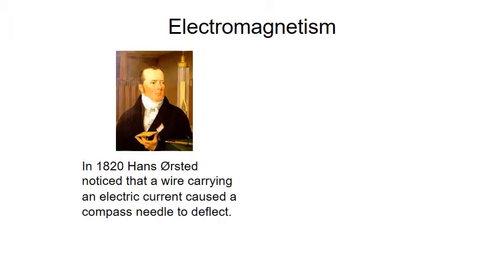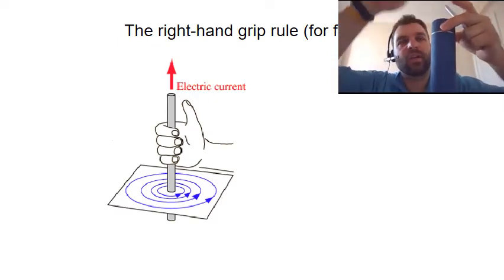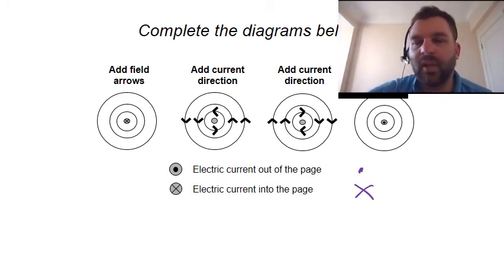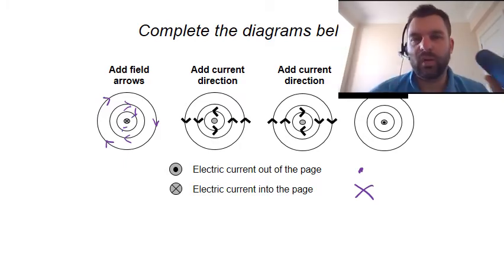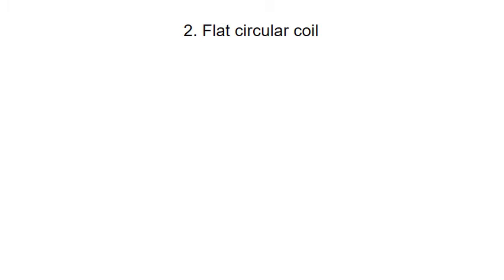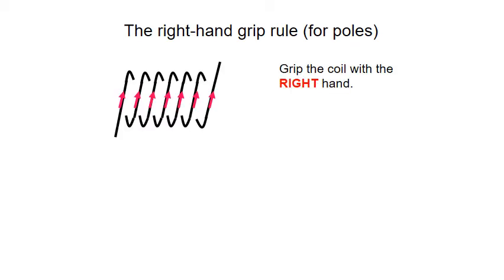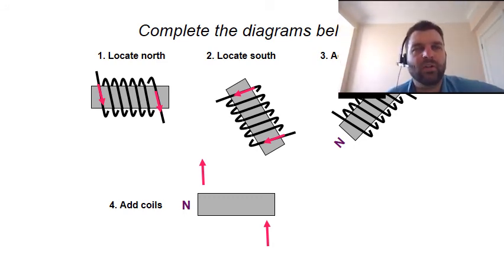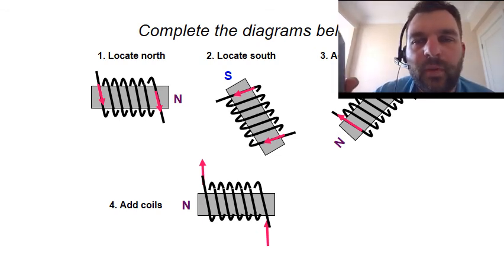Electromagnetism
Lesson on electromagnetism